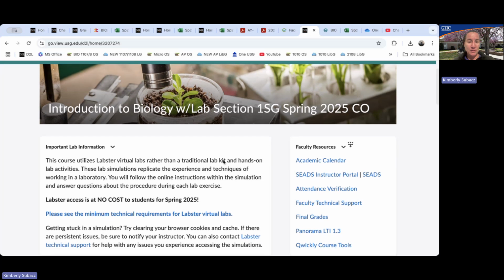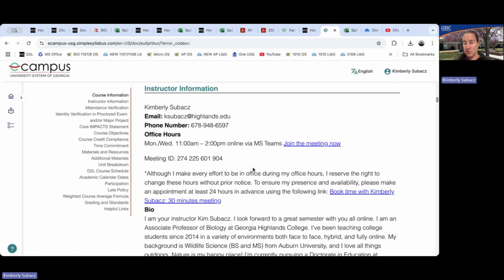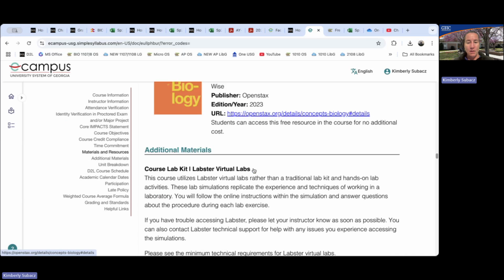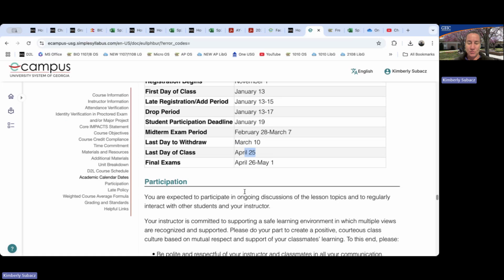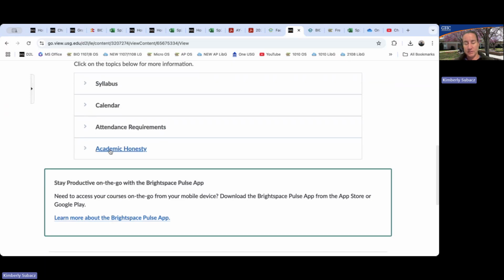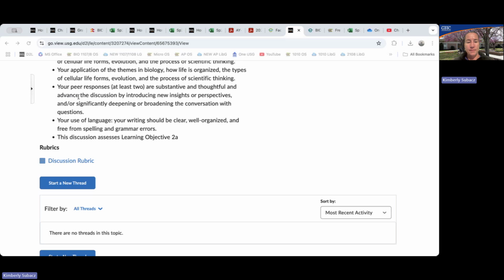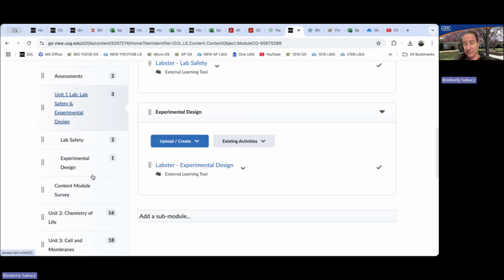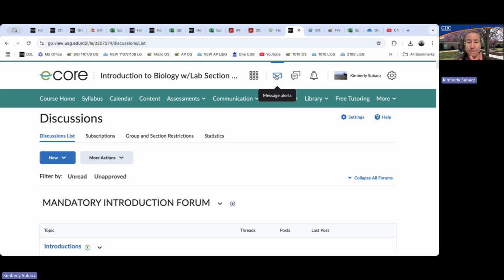BIOL Spring 25 Orientation